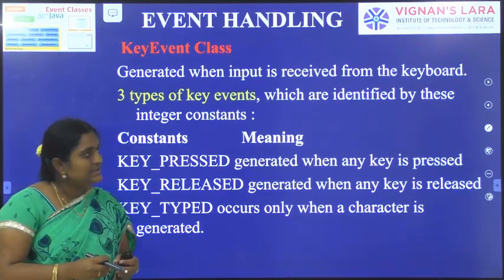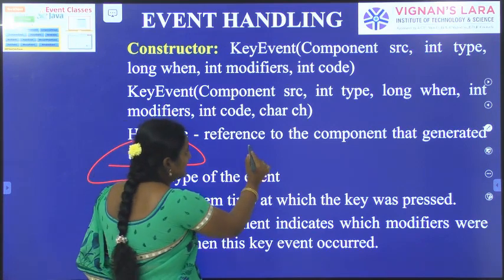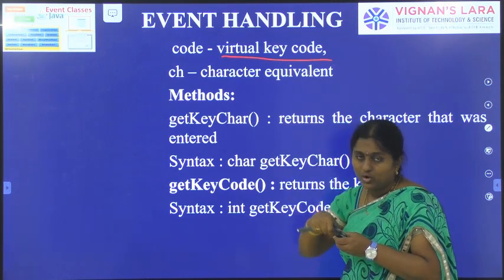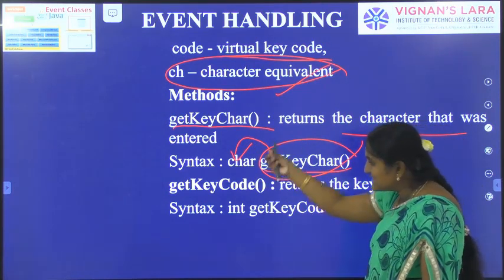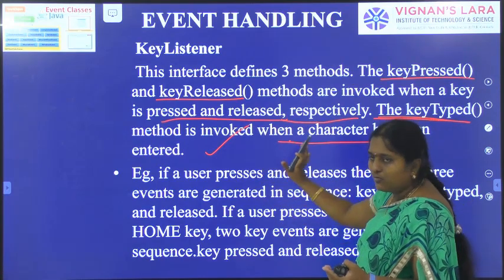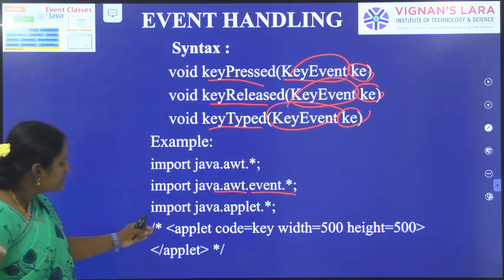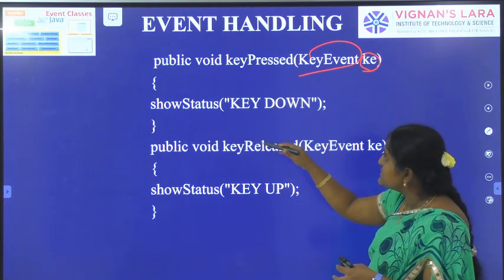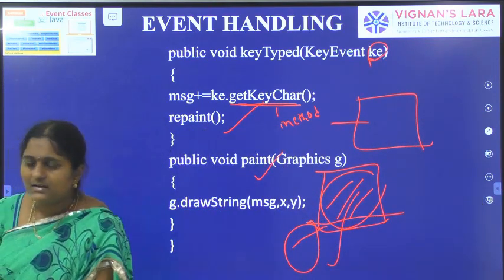Lecture 54 KeyEvents